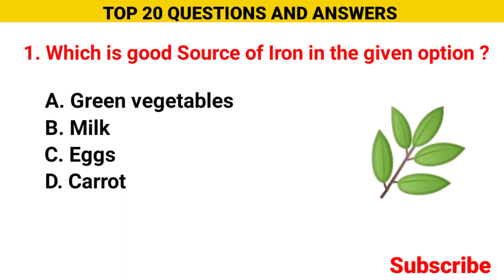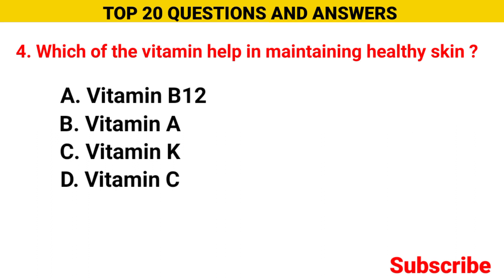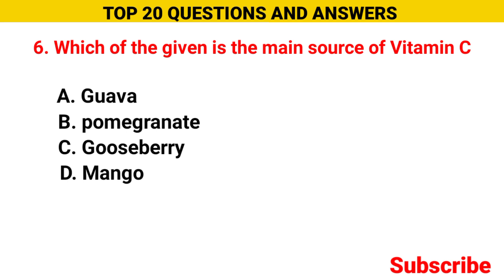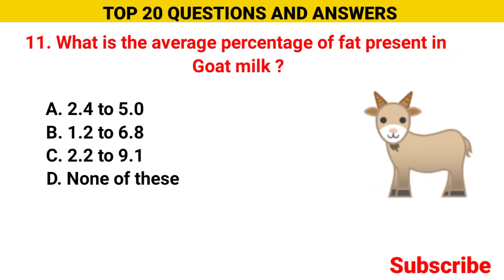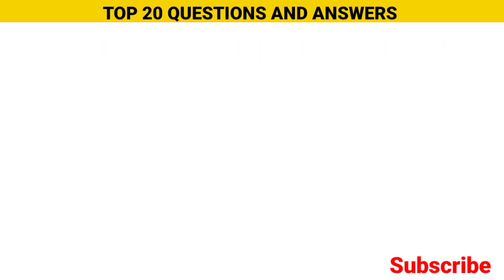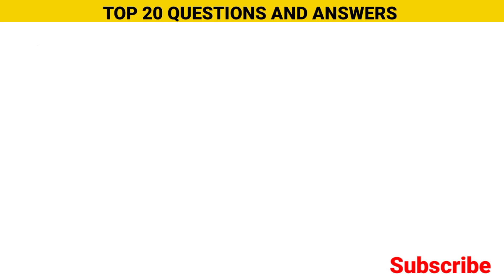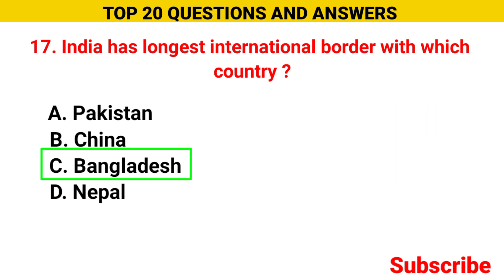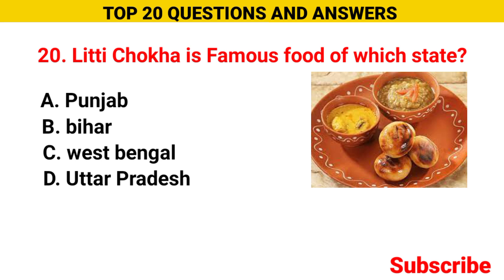Gk Question||Gk questions and answers||General knowledge||Gk Quiz||Gk gs ||Gk 6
your quarries
gk question
gk questions and answers
gk afroz
gk gs
gk today current affairs
gk by pardeep sir
gk quiz
gk questions in english
gk questions and answers in
english
gk kannada
gk question
english
gk questions and answers in hindi
gk questions in telugu
gk questions in hindi
gk questions and answers in tamil
malayalam
english

gk gs khan sir
gk gs mnts 2023
gk gs classes
gk gs by ashutosh sir
gk gs live class
gk gs marathon class
gkó class
gk 6th class
gk 6
gk 6th class question answer
gk61
gkó class questions
gk6 months
gk 6th standard
gk6 to 8
gk 6th
GKGeneral Knowledge
Important GK Questions and answer for 4.
Competitive Exams
Quiz Test
 br gk study
Important gk
Quiz test
competitive quiz
quiz questions
general knowledge questions
gk quiz
India GK
hindi gk
lucent 1000 prashn
5 gk questions with answers
basic general knowledge questions
some general knowledge questions
gk quiz online
lucent objective general knowledge
general quiz
gk questions for class 3 with answers
gk questions in hindi with answers 2022
examveda gk
common general knowledge questions and answers
general knowledge test
general quiz questions
objective general knowledge
general knowledge quiz questions and answers
general knowledge 2022
funny general knowledge questions
gk questions 2022
online general knowledge quiz
easy general knowledge quiz
fun quiz questions and answers general knowledge
lucent gk 2022
lucent gk 2022
common knowledge questions
gk questions with answers in hindi
gk knowledge
general knowledge in hindi
top 100 gk questions in hindi
computer gk

lucent gk
lucent gk full audio in hindi
lucent gk in english
lucent gk book
lucent gk full video in hindi
lucent gk history
lucent gk kaise padhe
lucent gk marathon class
lucent gk book review
lucent tricky gk
lucent trick
lucent trick gk
lucent gk vividh trick
lucent vividh trick
lucent miscellaneous tricks
lucent study tricks
lucent static gk tricks
lucent divas trick
lucent gk short trick
gk tricks
gk tricks in hindi
general awareness for
competitive exams
general awareness for ssC mts
2023
general awareness for sSc cgl
general awareness for ssc chsl
2023
2023
general awareness for b.ed
entrance exanm
lucent gk
lucent by raghav sir
lucent history in hindi
lucent by gaurav sir
lucent science in hindi
lucent geography in hindi
easy gk questions
general knowledge questions in hindi
gk questions for class 1 to 4
lucent gk in hindi
gk questions with answers in tamil
some gk questions
general knowledge in tamil
basic gk questions
current gk questions
gk online test
gk questions in marathi
gk questions for class 5 to 7 with answers
gk test

gk tricks
 gk study adda
gk video
gk live
gk by kumar Gaurav sir
question
general knowledge ke question
 gk knowledge
gk dijiye
general class
 general knowledge ki video in hindi
GK
 gk question
gk trick geography
gk tricks current affairs 2022
gk tricks with sadik
qk trick science
gk tricks reasoning
gk trick polity
current gk
current gk question
current gk ke question
current gk 2023
current gk 2022
current gk question answer
current gk questions in english
current gk rajasthan
current gk utkarsh classes
current gk today
top gk questions in hindi
top gk questions
top gk
top gk questions in english
top gk gs question in hindi
top gk study
top gk trending
top gk study
top gk trending
top gk fifa mobile
top gk point
top gk channel
sarkari naukri gk
sarkari naukri
Gk questions
Gk quiz
Gk question
Gk GS
ExamGkgalaxy